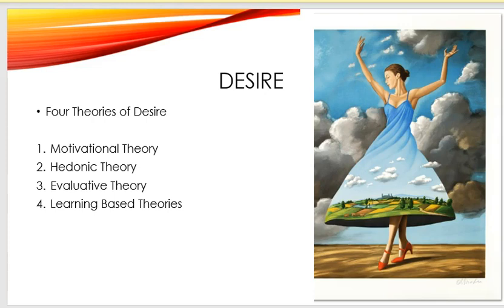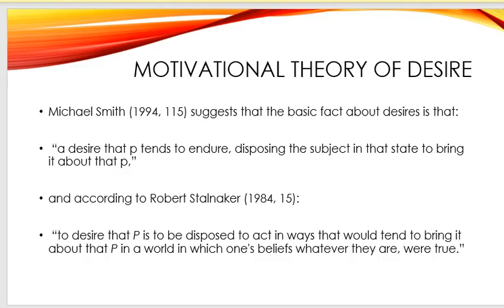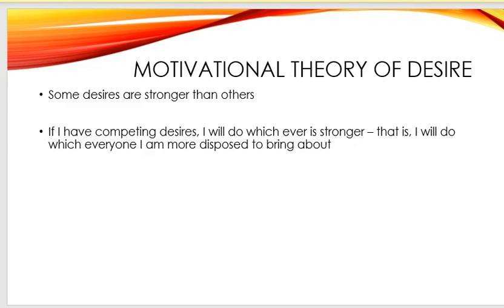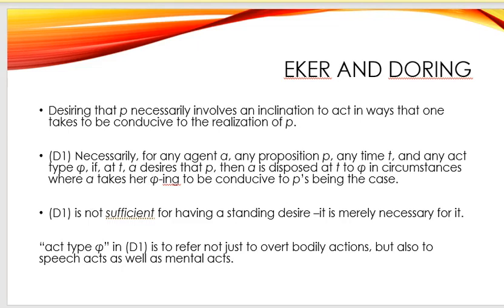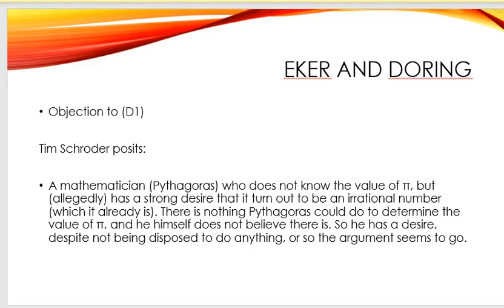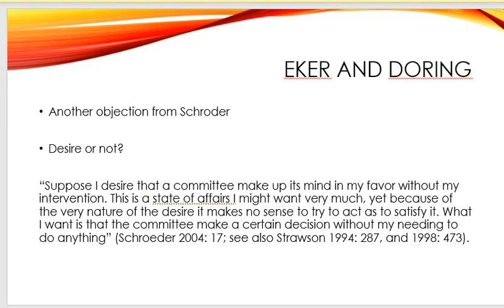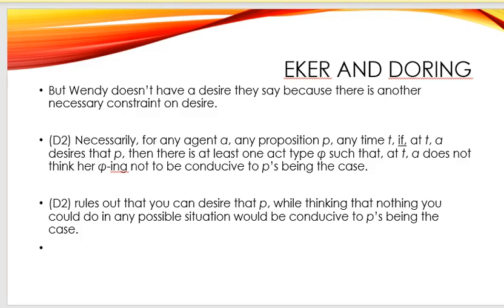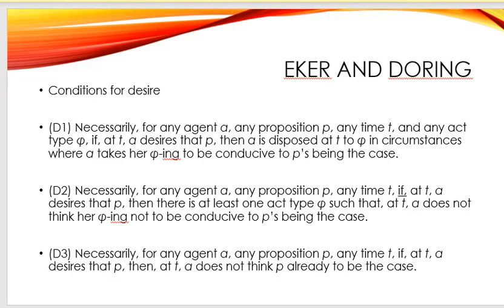The Motivational Theory of Desire 1 1